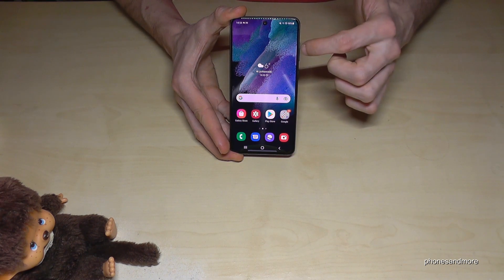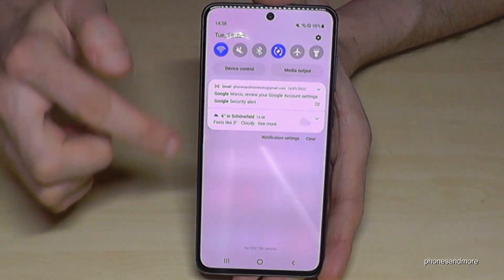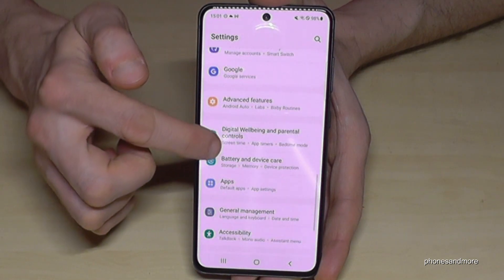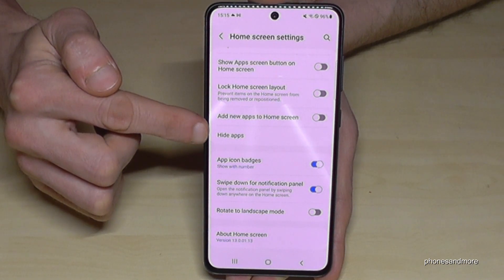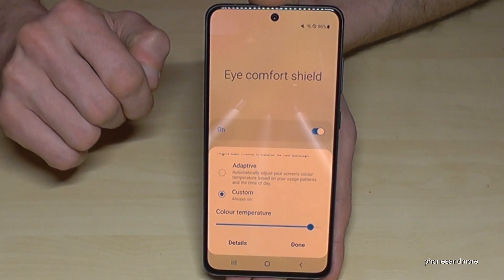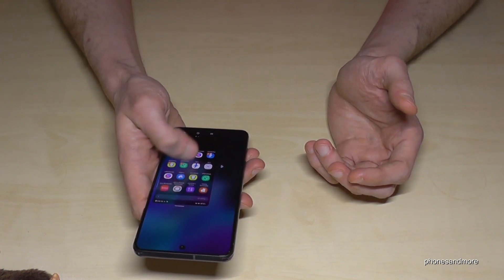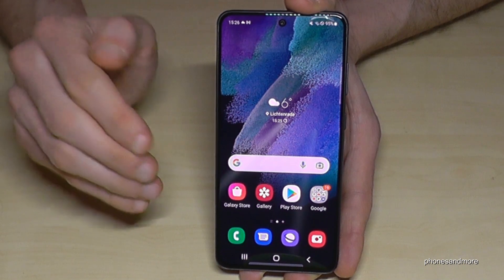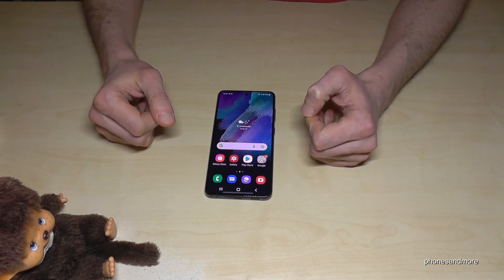Samsung Galaxy S21 FE 5G: First 10 Things To Do! (Set up your Phone!)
With this video, I want to show you 10 first features for your Samsung Galaxy S21 FE (Fan Edition) 5G for more comfort and security.

I hope, that this  tips and tricks video will gives you the best Setup for your Samsung S21 FE.